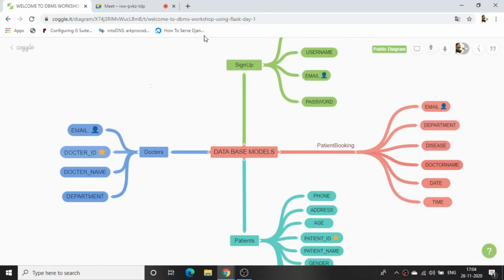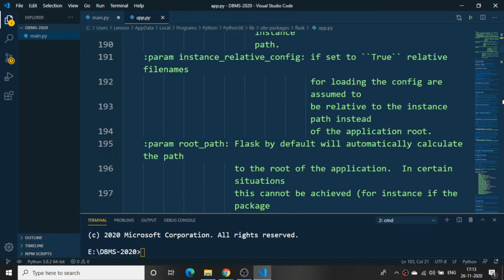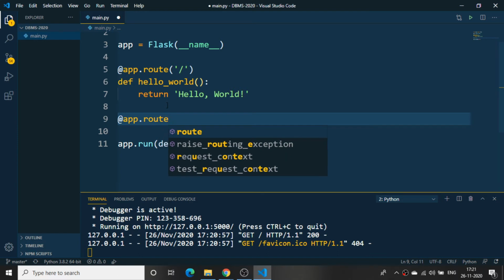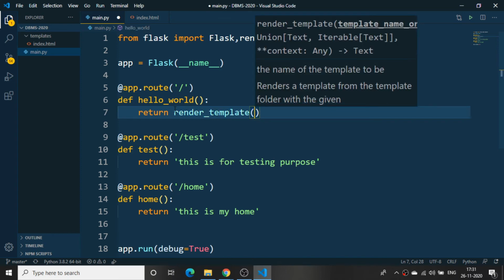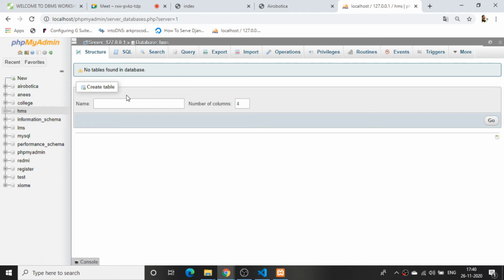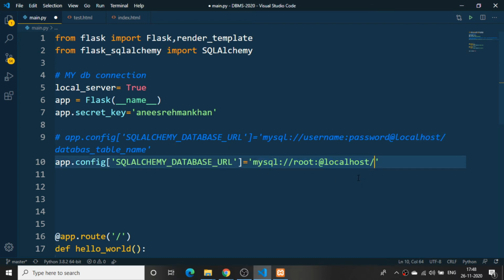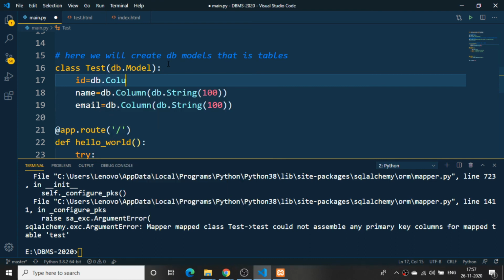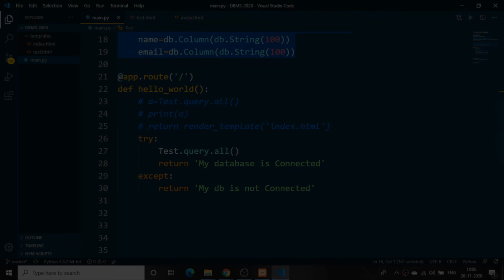#2(DBMS MINIPROJECT) Database connection with our Flask project and Routing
Hello Guys!!